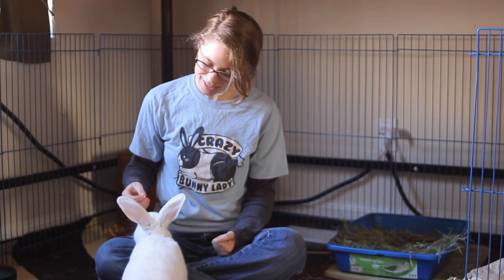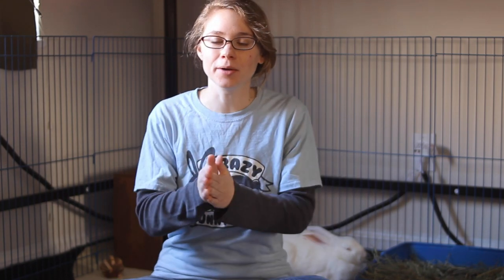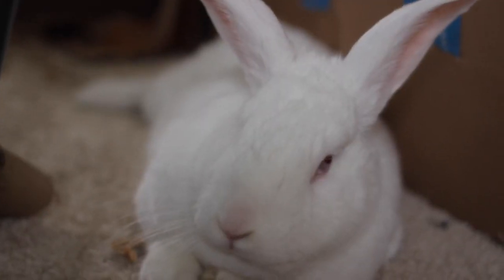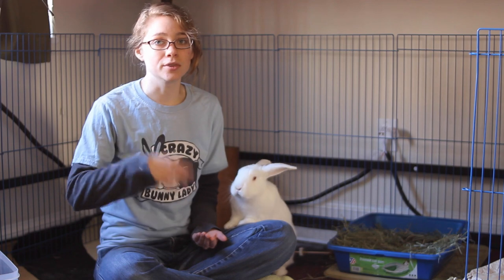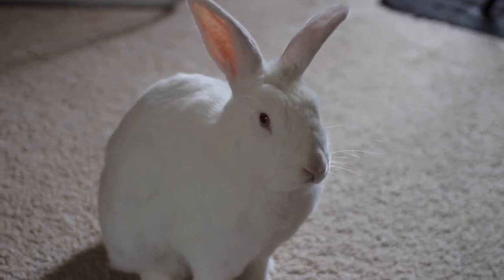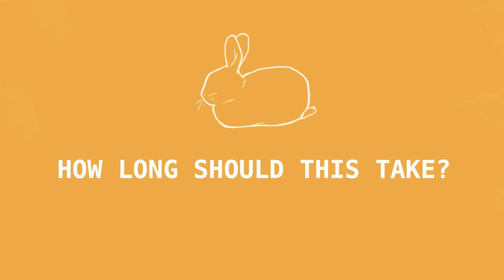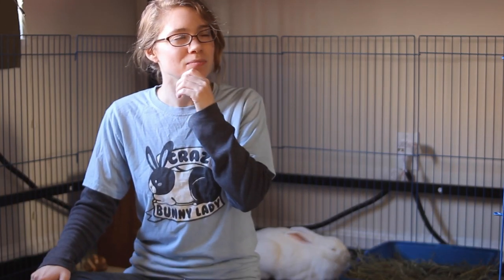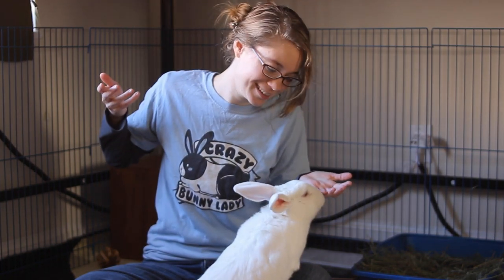How to Teach Your Rabbit to Come When Called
Rabbits are very intelligent creatures, they can learn any number of tricks. In this video, I'll teach you how to condition your rabbit to know their name so they'll come to you when you call.

I am a lifelong rabbit lover and have been specializing with rabbits at my local animal shelter. I am here to make sure all of you rabbit lovers have everything you need to have a happy and healthy bunny in your home.

My mission is to help you fellow rabbit lovers get all the resources you need to help your rabbits thrive. A happy bunny is the best companion, and they worth all the trouble those little fluffballs cause.